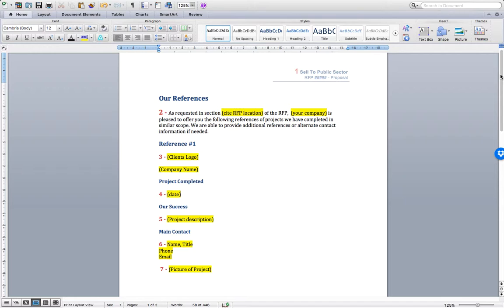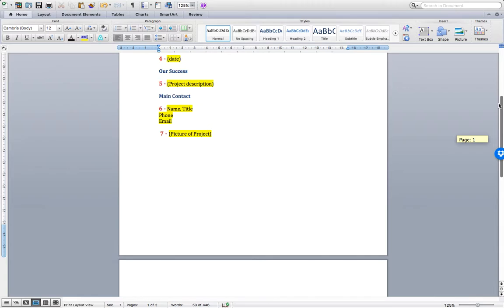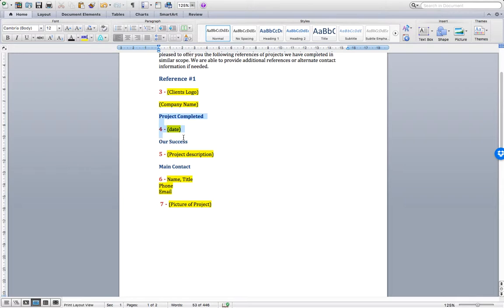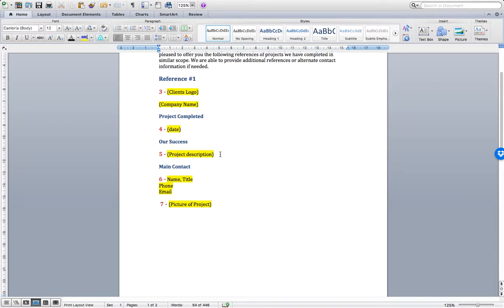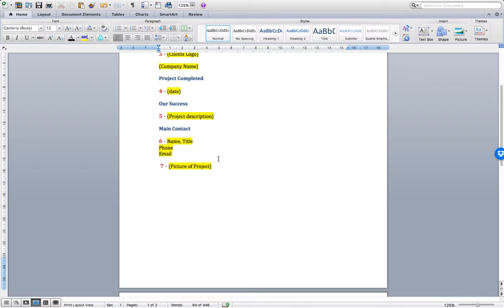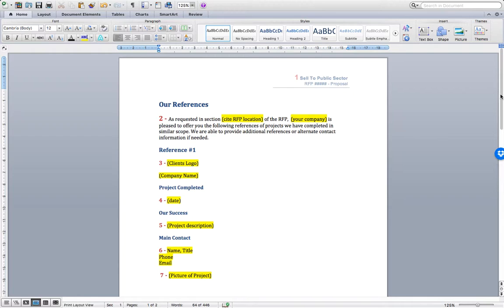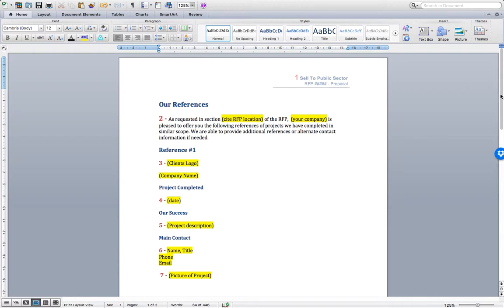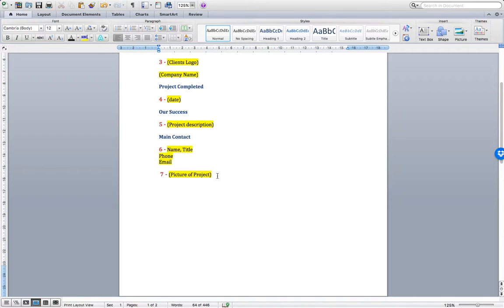RFP Proposal Template - Reference Section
More tips and advice from Sell to Public Sector and Tender in Two Minutes.    For a downloadable version of this RFP proposal template and full step by step instructions visit me

Good luck on winning your next government RFP.